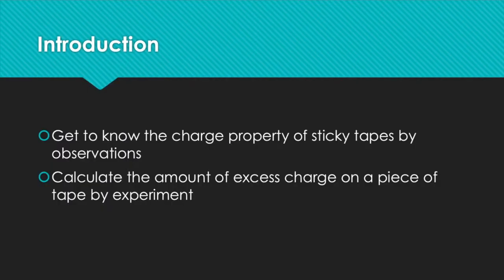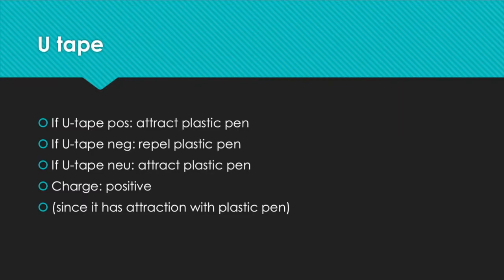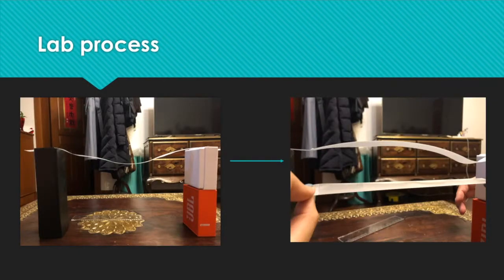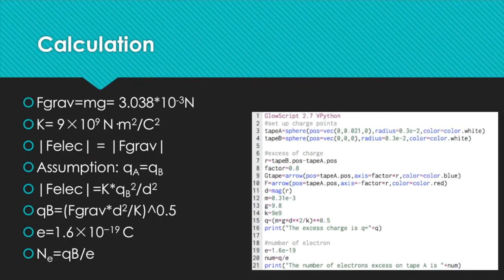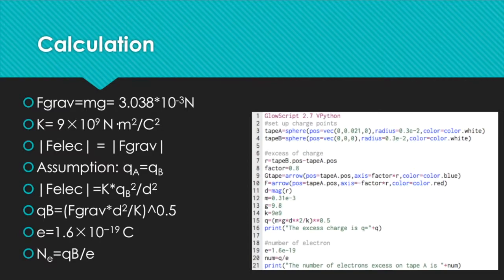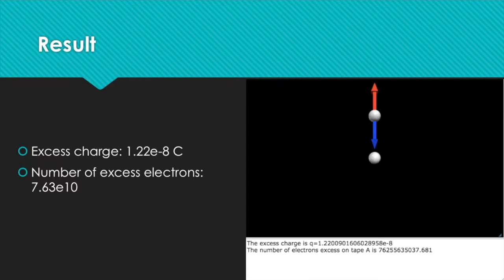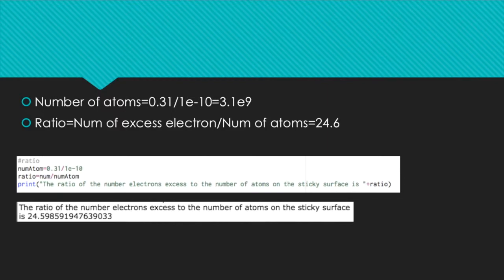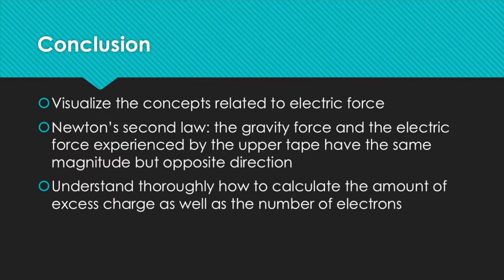PHYS2212 Lab1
This is the first lab report.